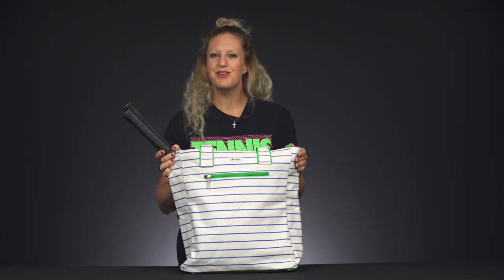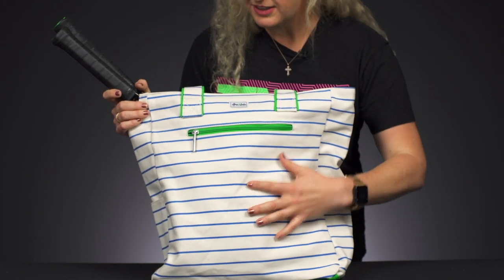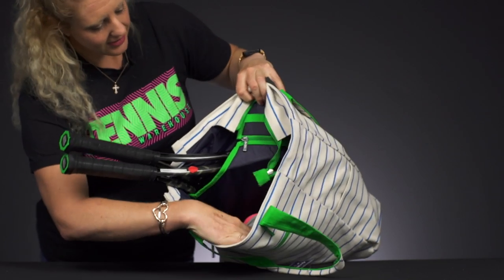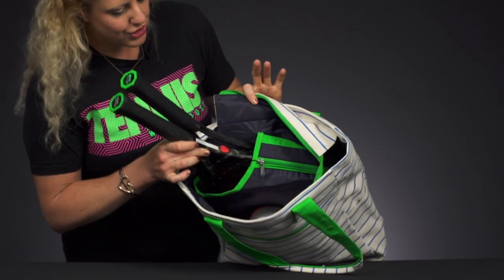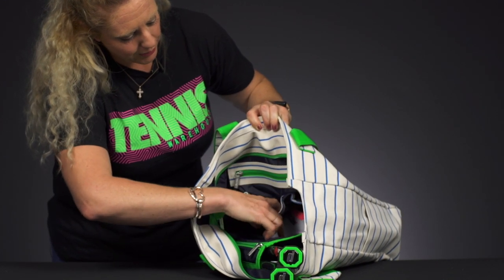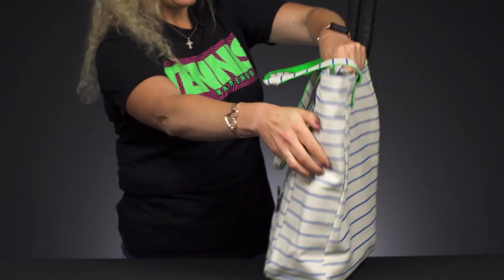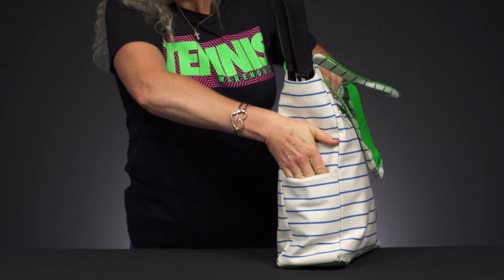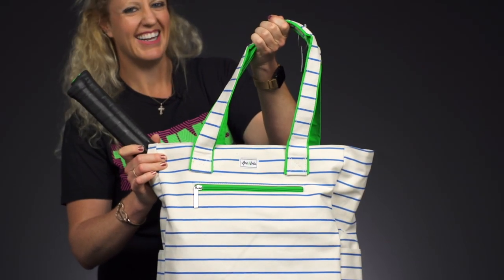Ame & Lulu Tennis Tote Bag Product Video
Stylish and functional, this adorable tote is awesome to carry your tennis gear to and from the court! Take a closer look!

AME & LULU Tennis Tote Bag